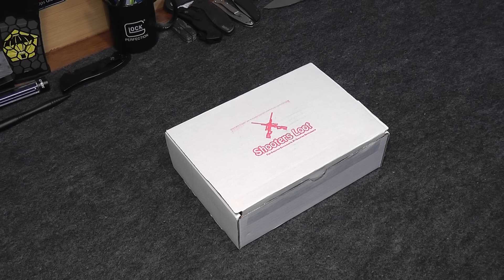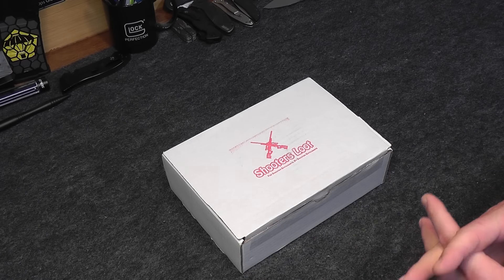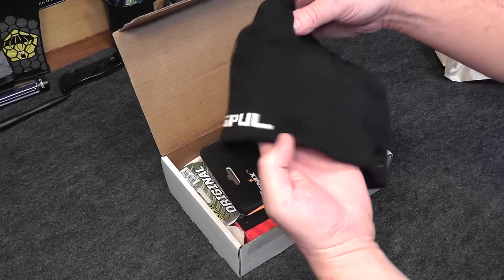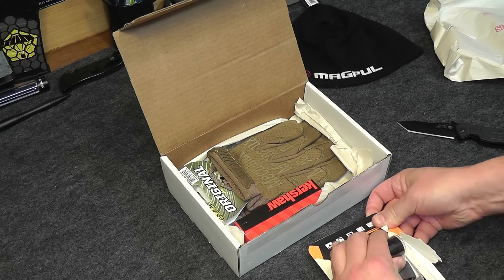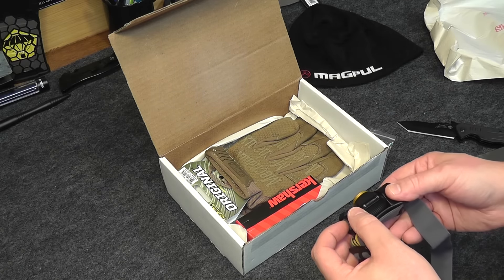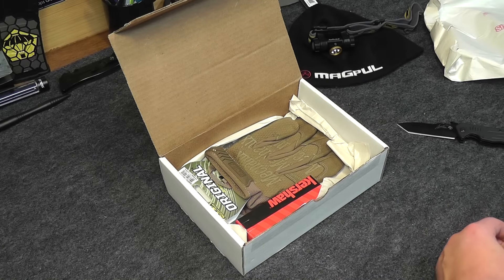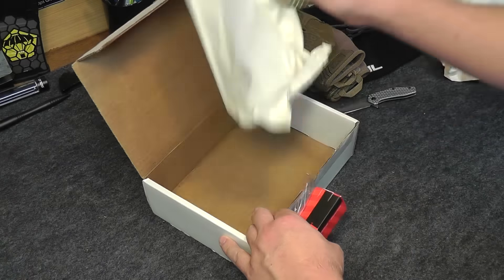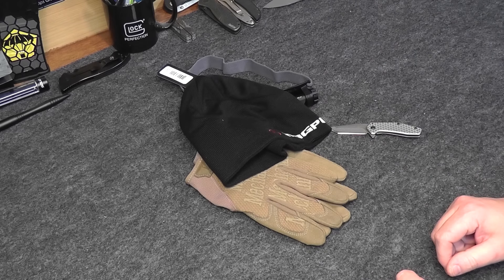Shooters Loot Subscription Box Review - November 2016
Checking out the 2nd month of SHOOTERS LOOT for November 2016. I was very impressed. they are certainly do'n a great box at $50. For shooters by shooters. If you like shooting and the firearms community then this is the box for you!

Mailing Address:
Dynamic Prepper

About Me!
Hi I'm Eno!  The Shaman of Preparedness!  I am a Martial Artist who trains in TaeKwonDo, Hapkido and Krav Maga.  A life long firearms enthusiast, hunter and preparedness guru combining a practical down to earth approach to prepping l with a passion for good gear and learning new things.  I LOVE subscription boxes with the fun and joy they bring each month.  CCW, EDC & BOB are my favorite acronyms.